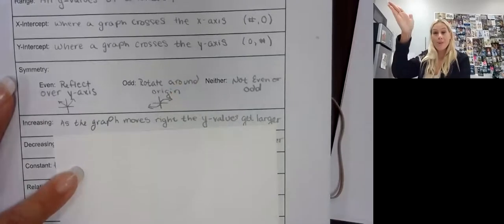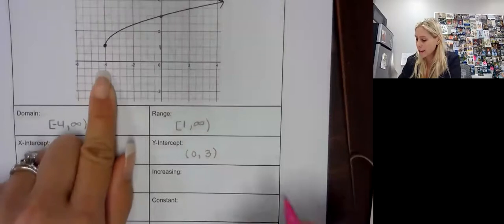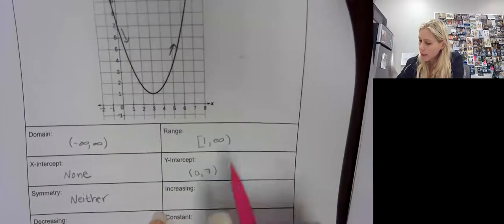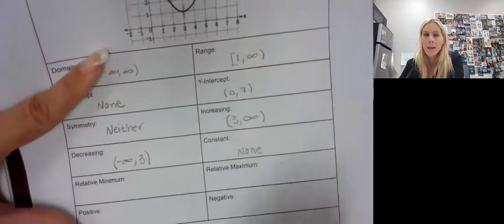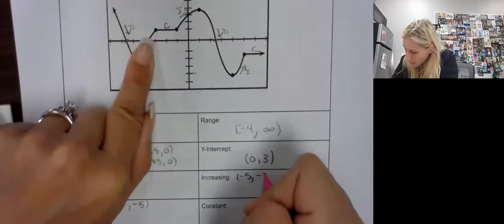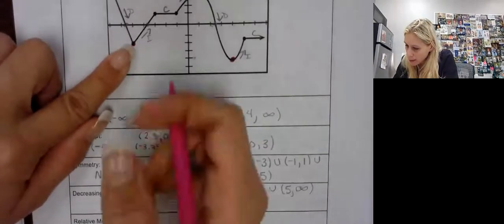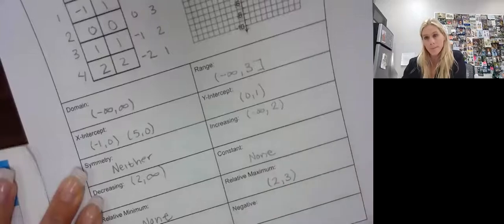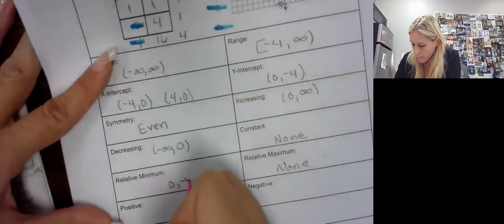Key Features Day 2